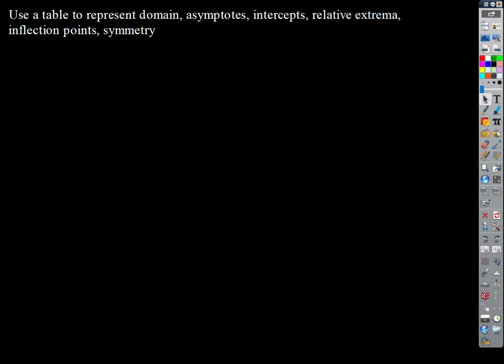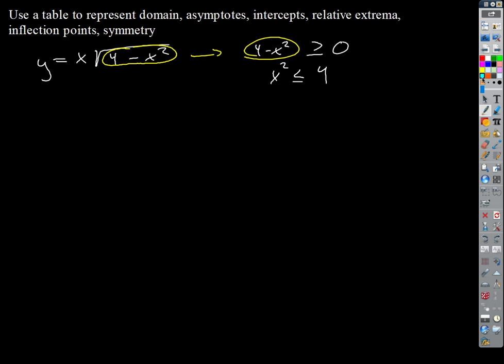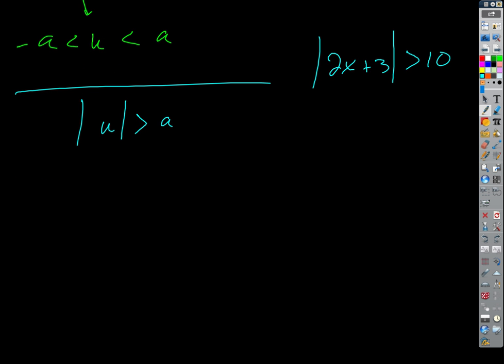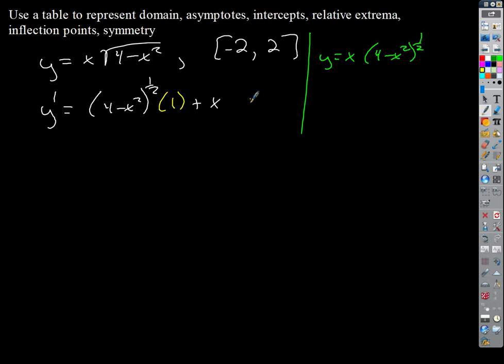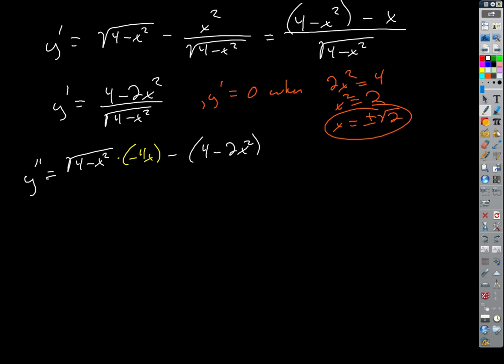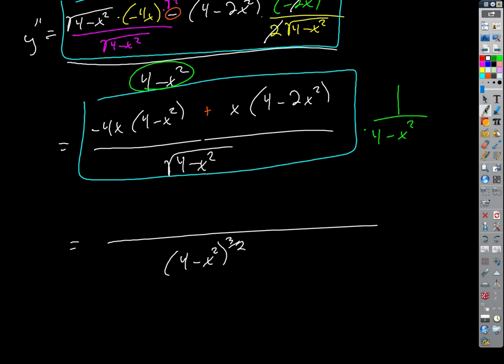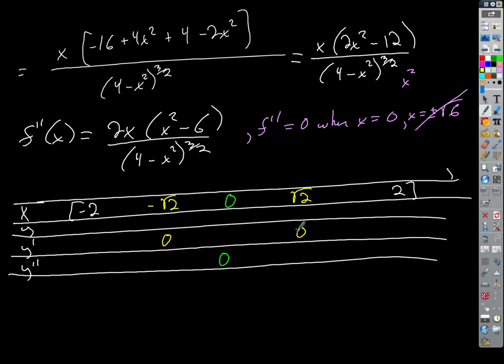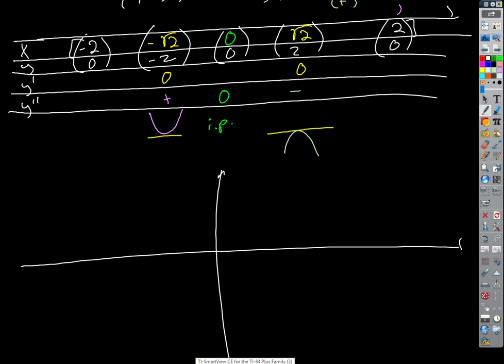2019 03 21 Using Tables to Sketch Functions